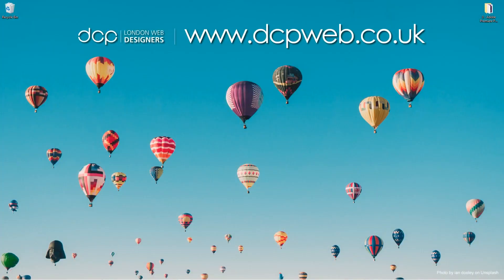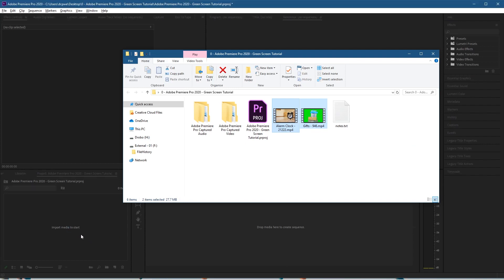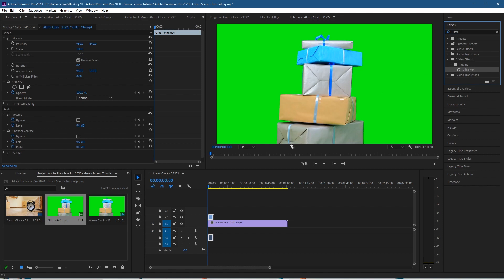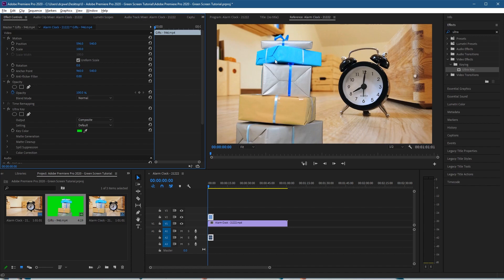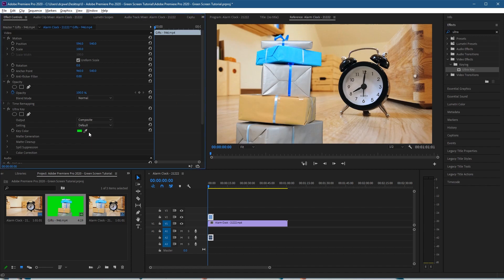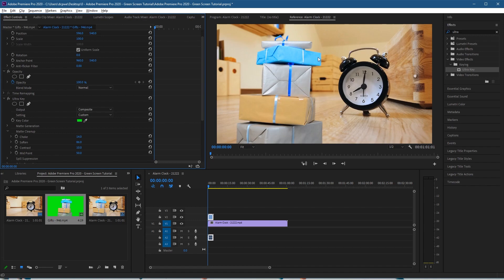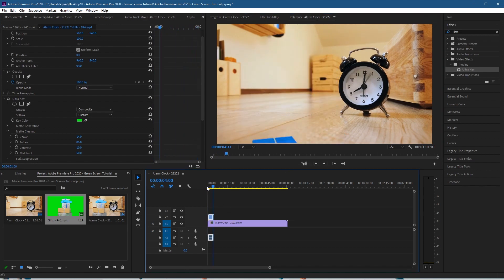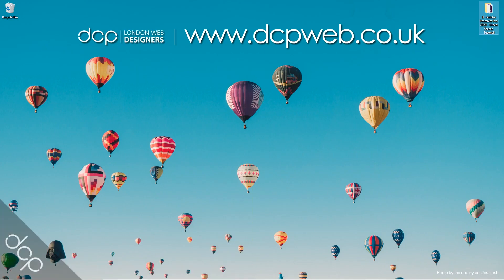Premiere Pro Green Screen Effects | Premiere Pro 2021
Premiere Pro 2023 for Beginners | Full Training Course Premiere Pro Green Screen Effects - In this video tutorial, I will show you how to use green screen content in Adobe Premiere Pro.

We will use the Adobe Premiere Ultra Key Video Effect to remove the green content from a video clip and overlay it on another video clip.

In this Premiere Pro Green Screen Tutorial 2021, I will also show you how to stack video content correctly when using green screen video content.

Adobe Premiere Pro Green Screen FAQs

What version of Premiere Pro is best?
In the tutorial video above I used Premiere Pro 2021. In the latest version of Premiere, you will have access to the Ultra Key tool. This tool is also available in older versions of Adobe Premiere Pro.

Does the background have to be green?
No, the background can be any colour, but should not constant with the foreground colour. In most filming setups the background is either green or blue.

Should I use studio lights when filming?
It is a good idea to have adequate lighting when filming for any project. Make sure your green screen cloth a matt and not reflective.